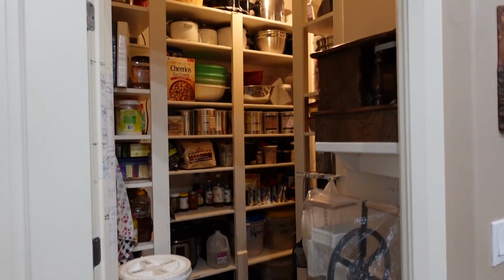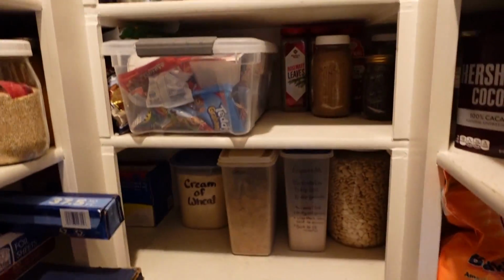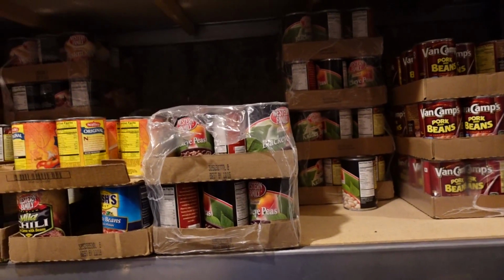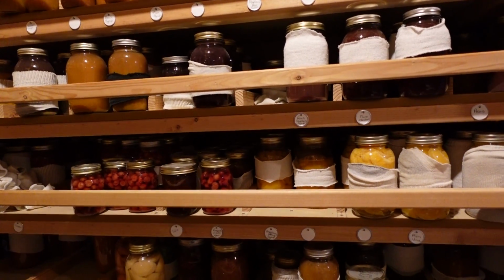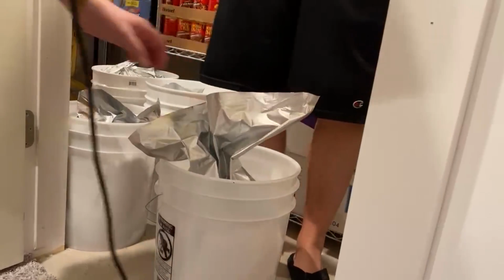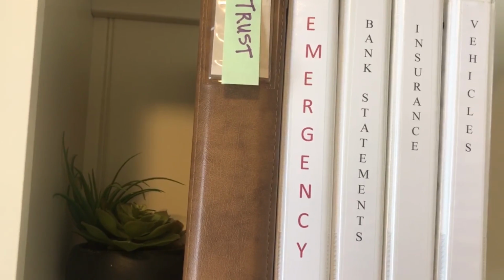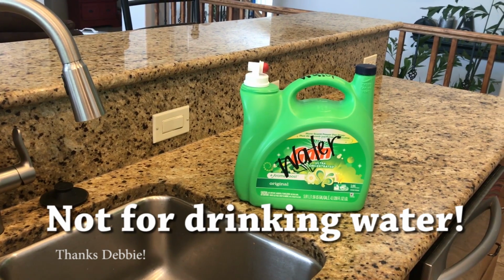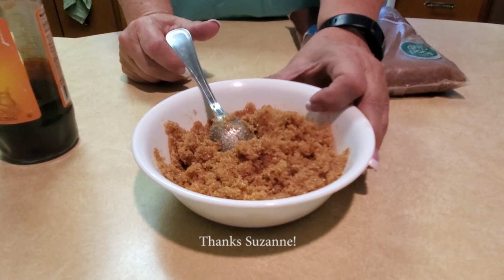10 Smart Prepper Hacks from Seasoned Preppers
Would you like to learn some really cool hacks that seasoned preppers have discovered over the years? In this video, a few of our experienced prepper friends share their knowledge in hopes that it will help you on your journey to becoming better prepared for the challenges in life.

A special thank you to Debbie, Suzanne, and another friend who wishes to remain anonymous. We greatly appreciate all of the wonderful ideas that you shared with us in this video.

You can learn more about self-reliance, provident living, and emergency preparedness at TheProvidentPrepper.org. Here are a few specific articles that might be of interest to you.

Long Term Food Storage: Creative Solutions to Build a Critical Asset

Long Term Food Storage: Best Containers and Treatment Methods